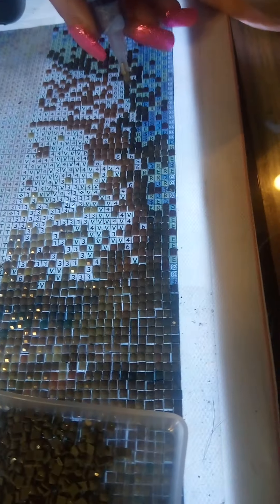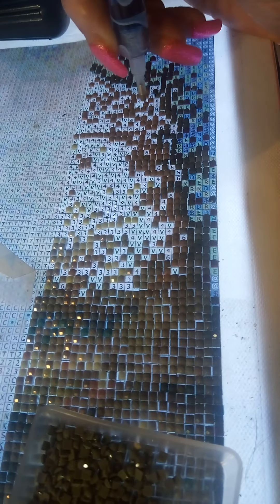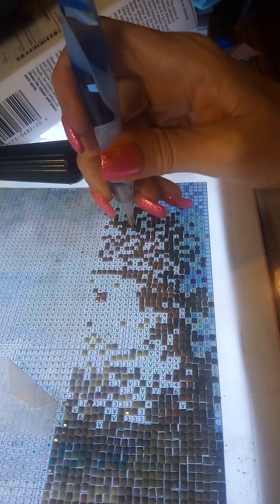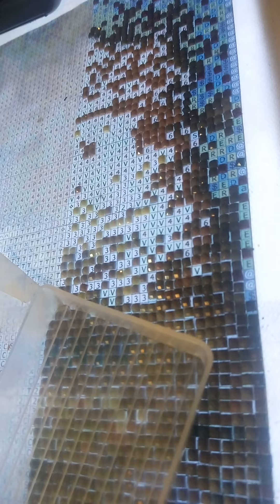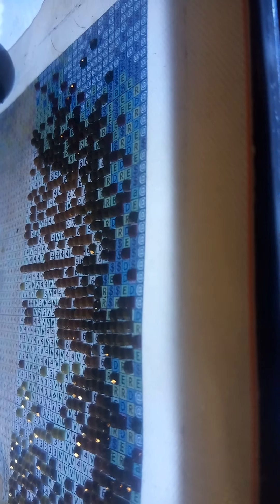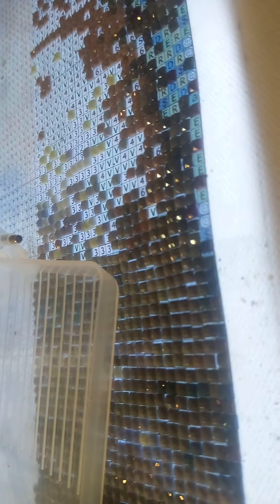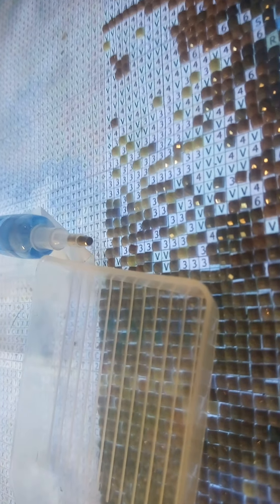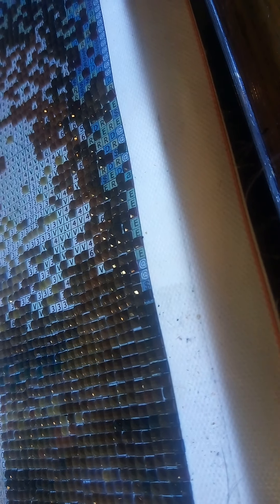June 18, 2021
victoria Moons unboxing